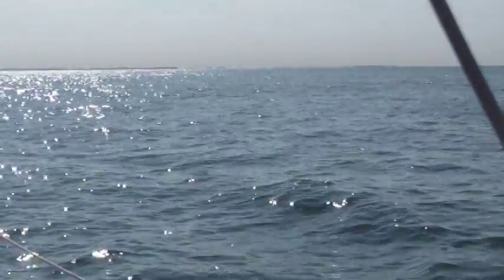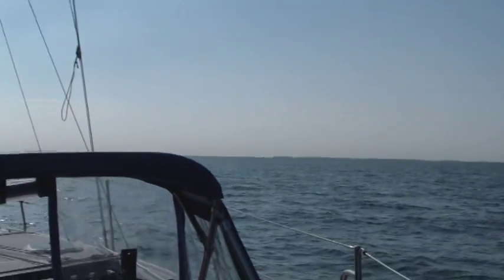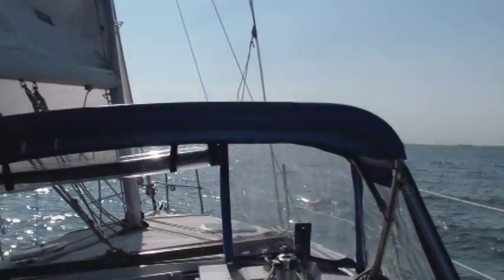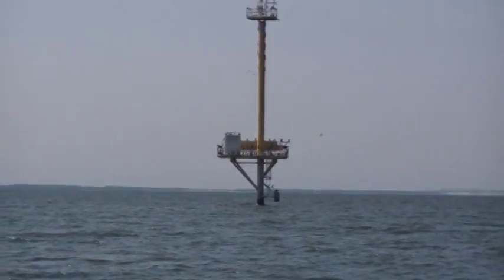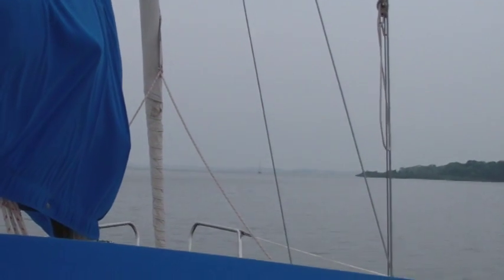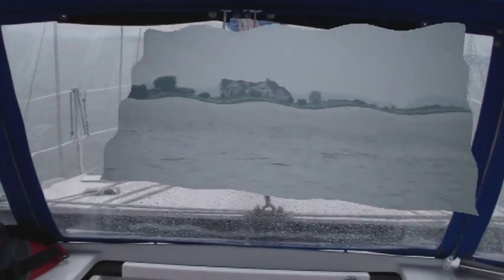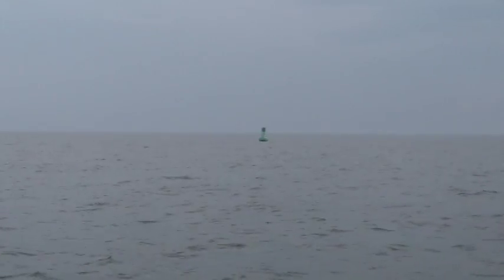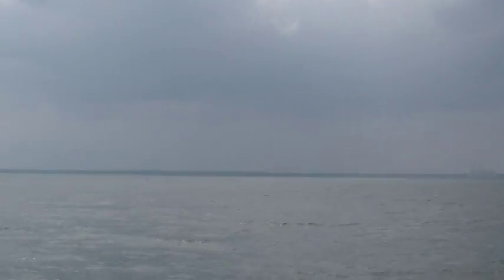August 25 28 2013 2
Beck n' Call Solo sailing Chesapeake Bay into Corsica River